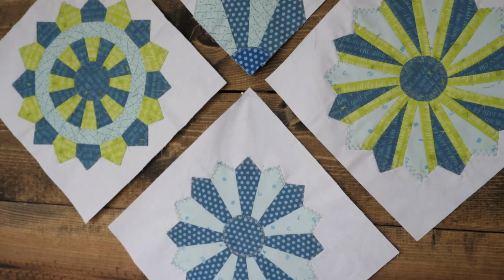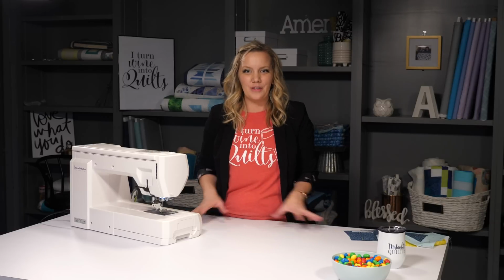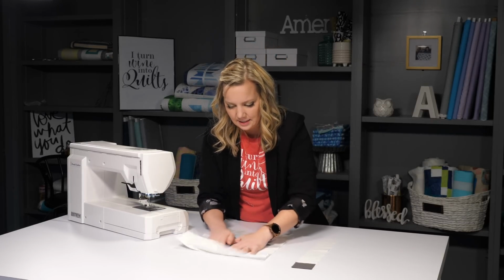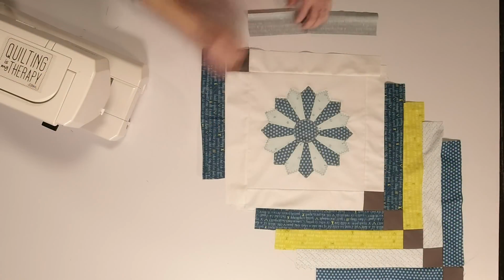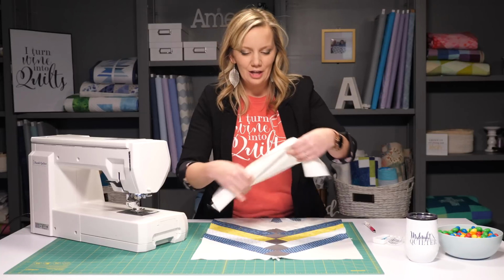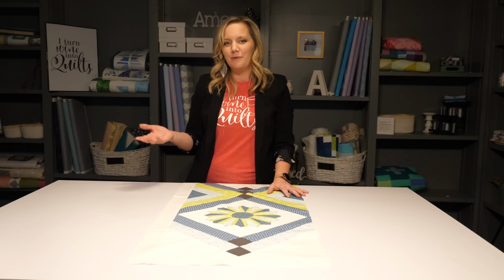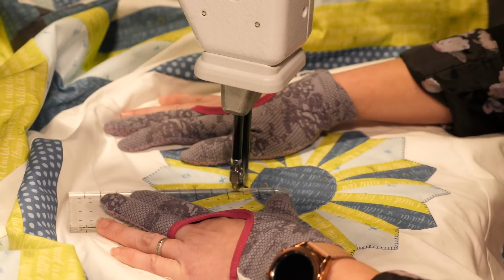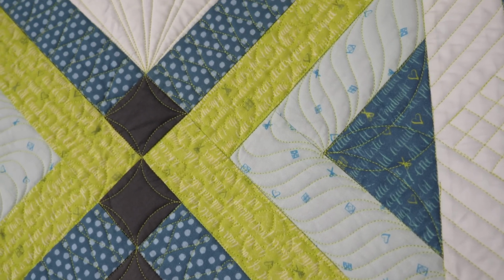Braided Dresdens Part 2 | The Midnight Quilter with Angela Walters